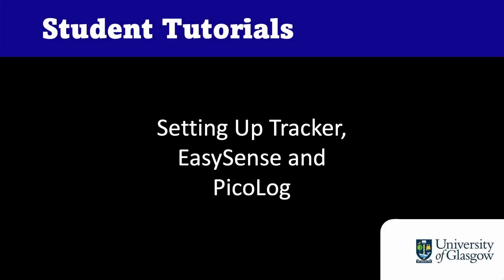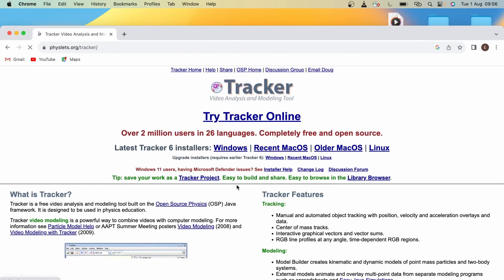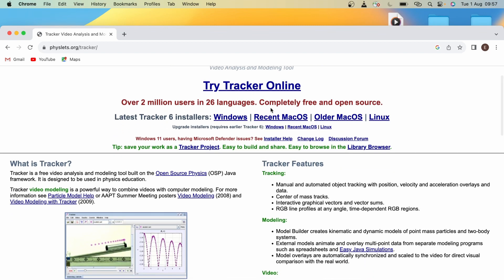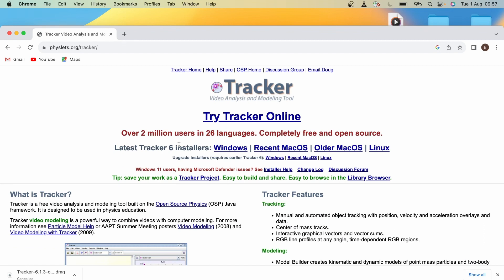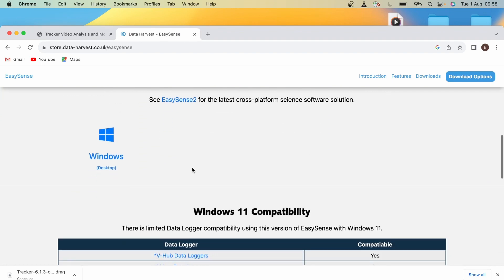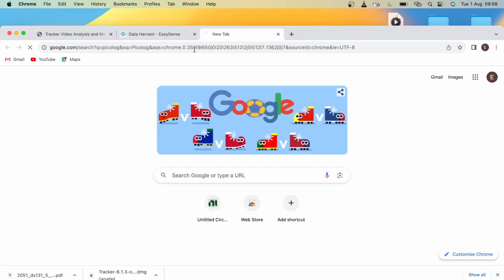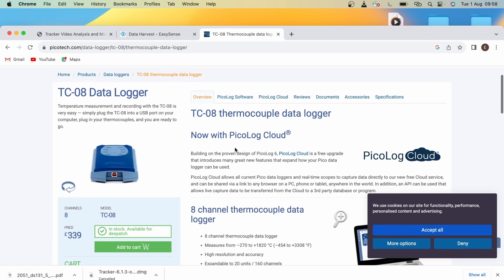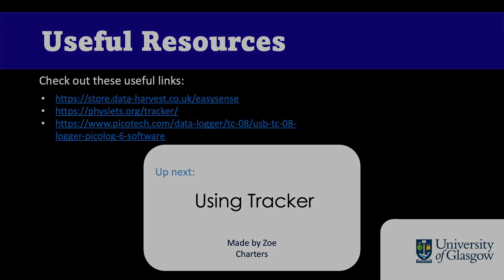Setup 5 - Tracker, EasySense and PicoLog (5/6)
In this video we introduce you to three of the most important pieces of software you will use throughout your laboratory work.

This video is the property of the University of Glasgow.

00:00 Overview
00:10 Tracker
01:23 EasySense
02:18 Picolog